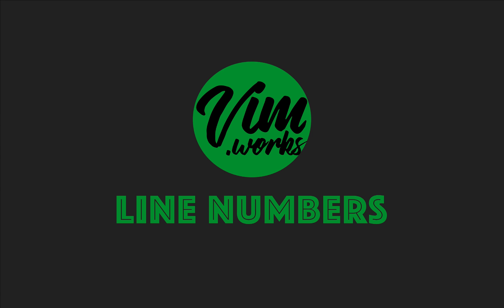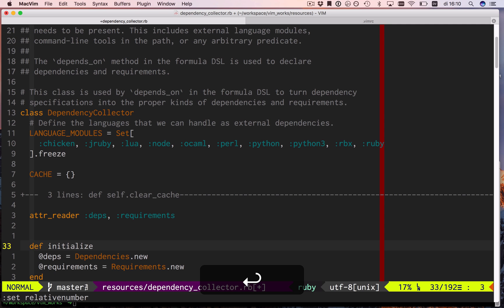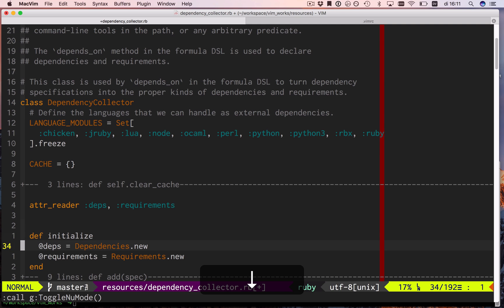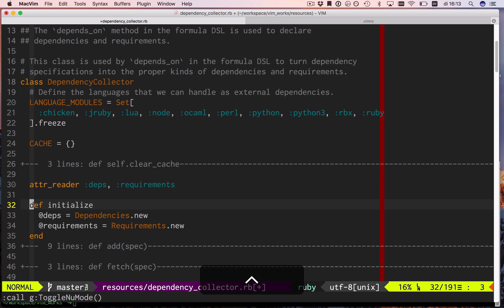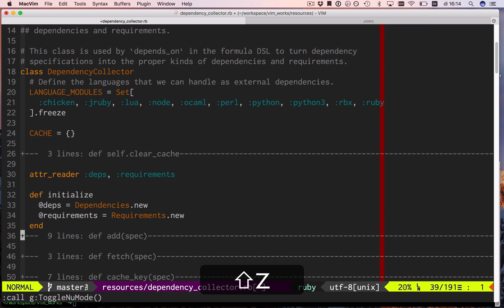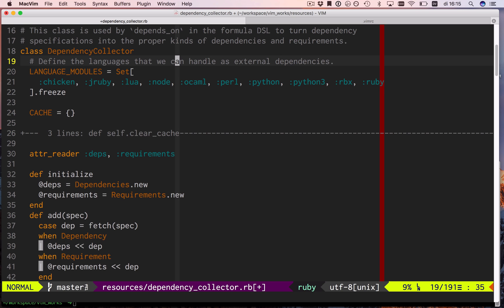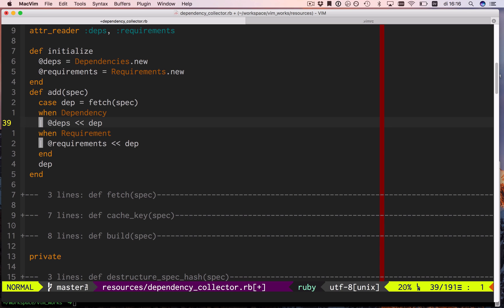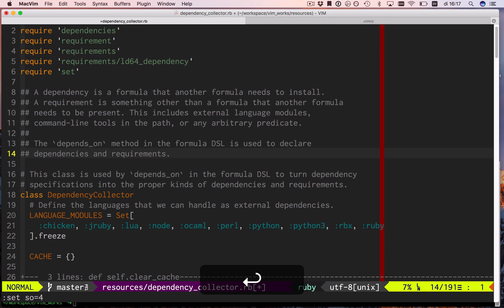Line Numbers in Vim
Absolute, relative, hybrid, toggling. How they interact with folded code, and more.